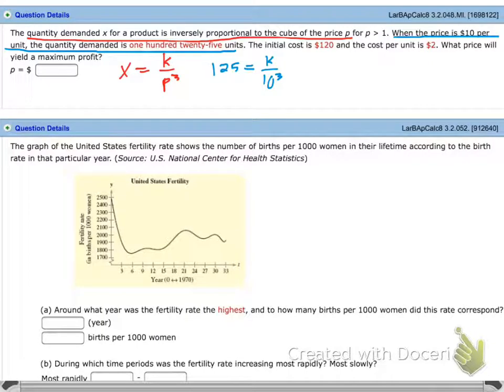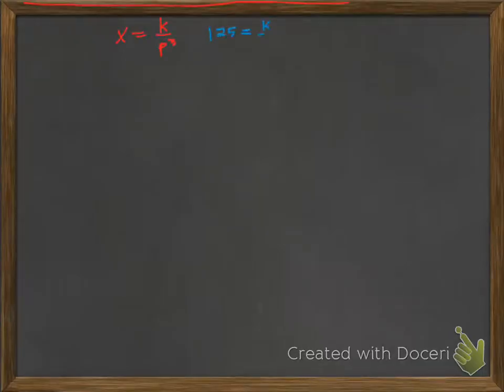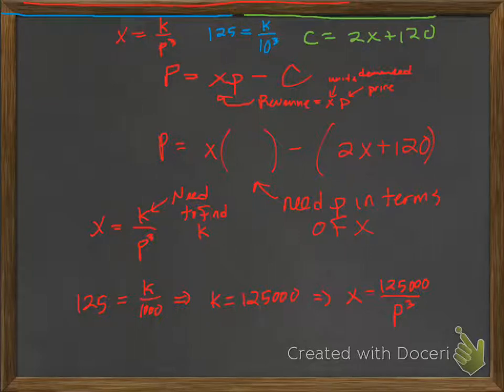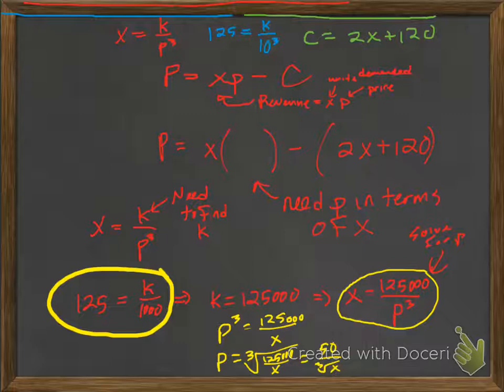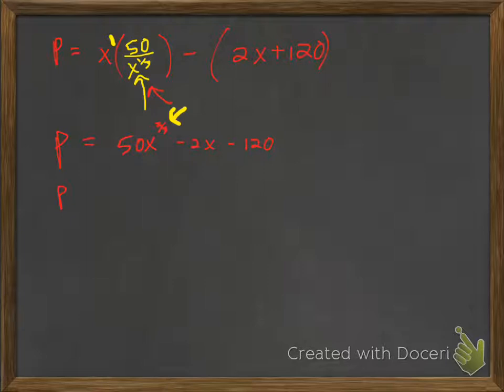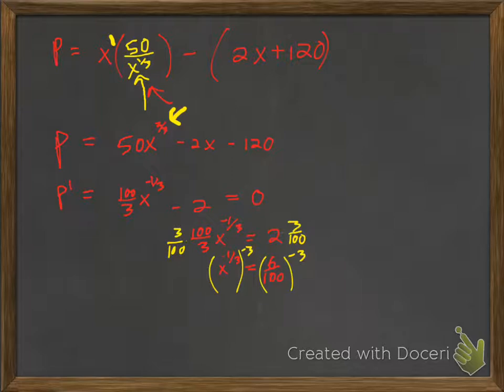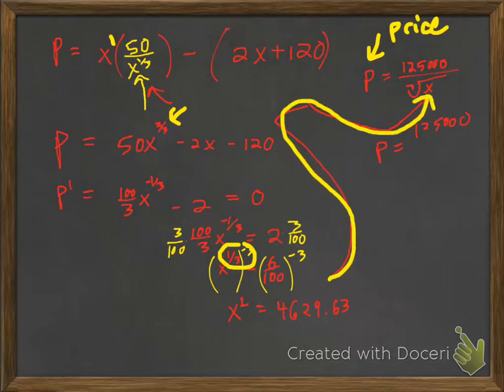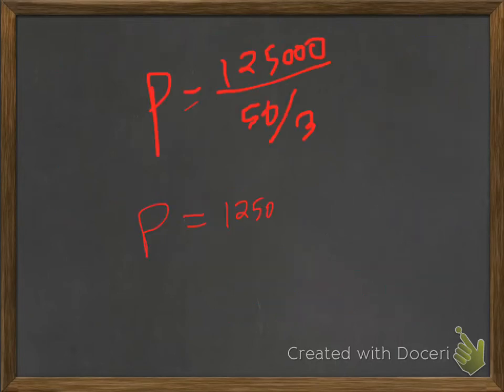HW 9 #11 maximizing profit